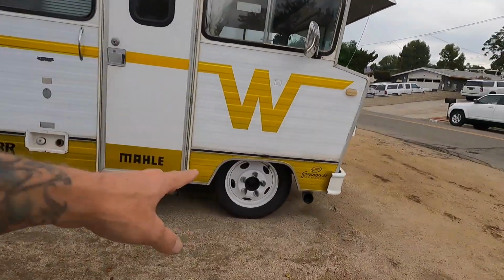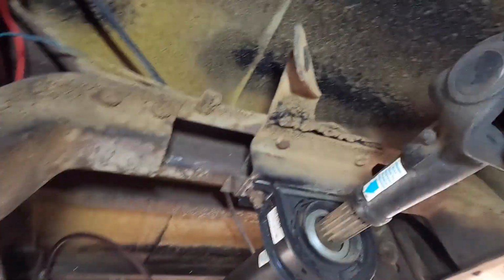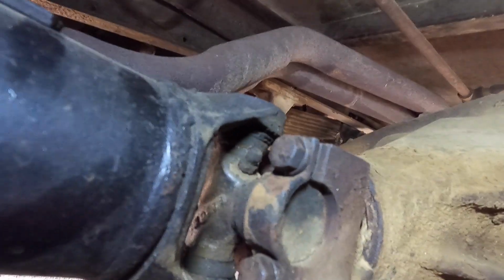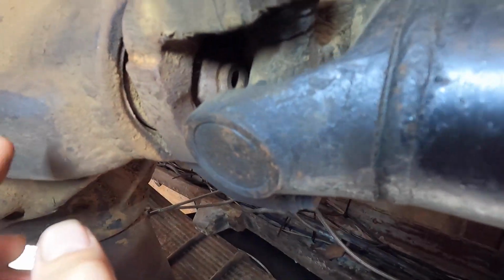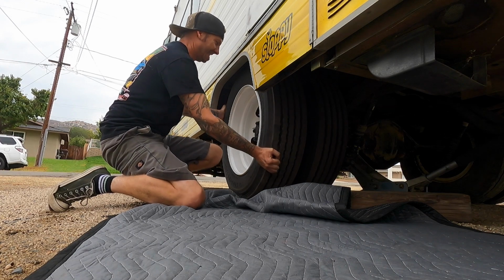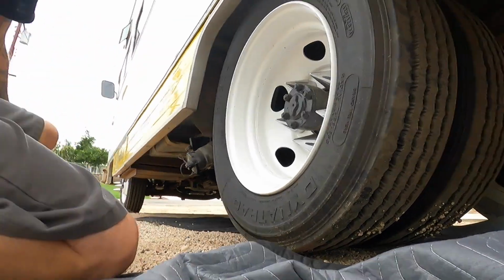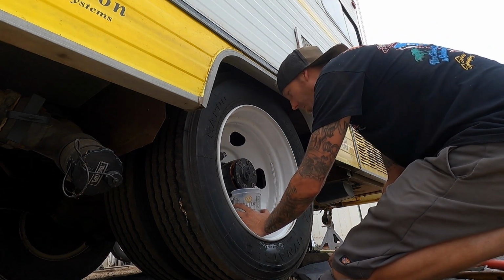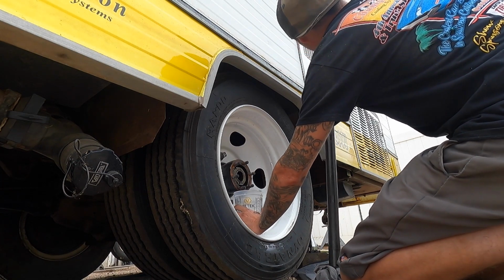Did We Brake An Axel In The Twinnebago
Well its time to cross our fingers and see if we have a broken axel or another problem. We inspect things under the Twinnebago and find out what axel I think is the problem before we pull it out to see if its broken or not.